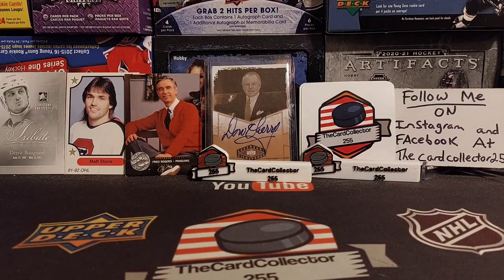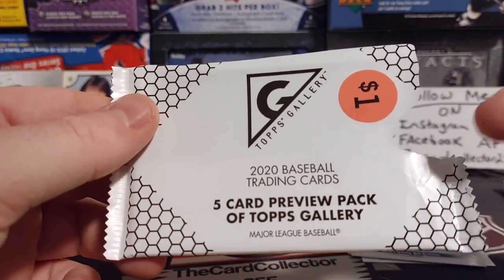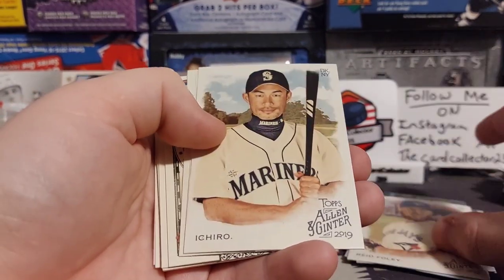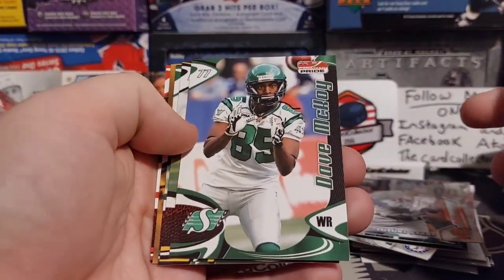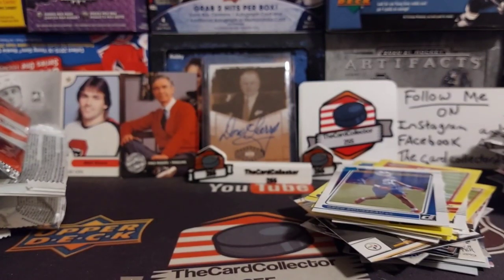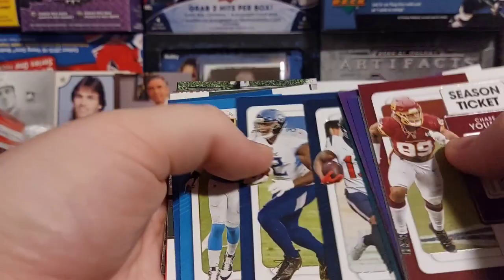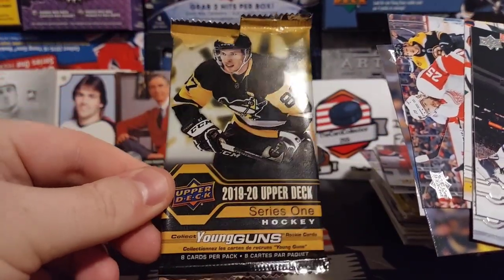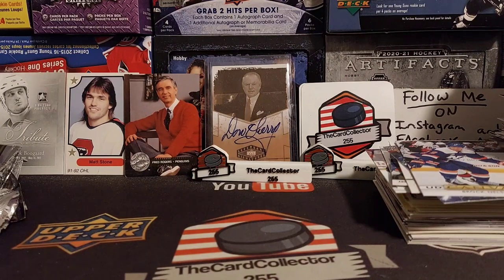Garage sale Find?? 35 sealed packs, hockey card packs, football packs, and baseball card packs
TheCardCollector255
      Box 374
   Redcliff alberta